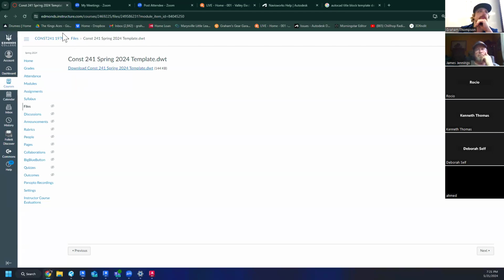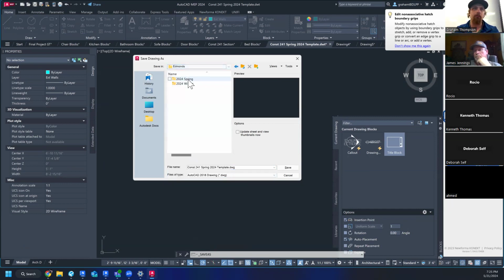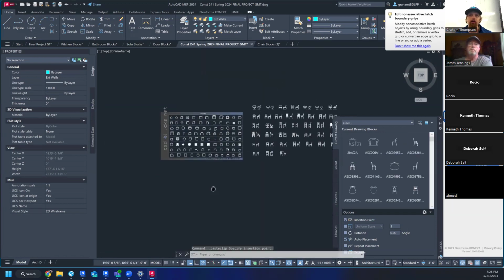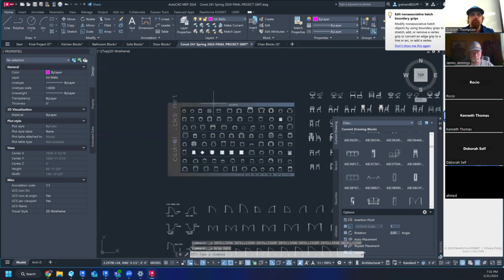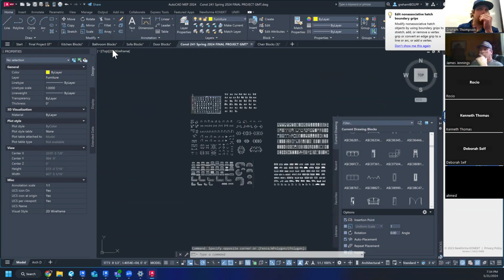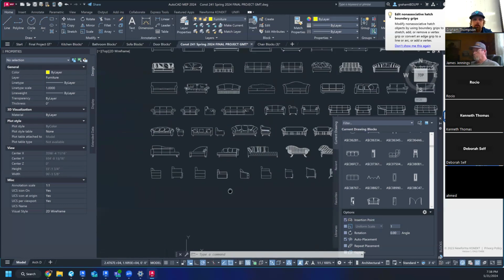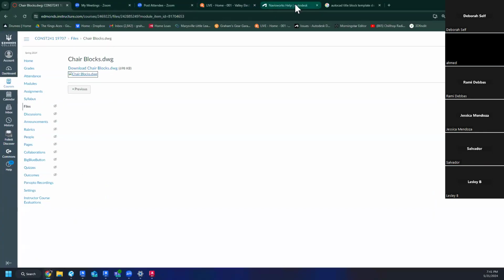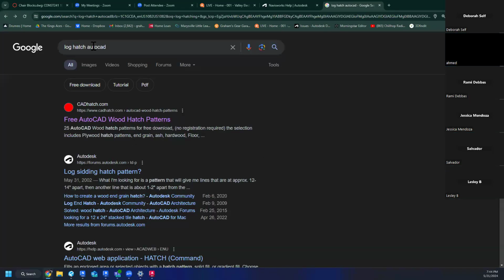Const 241 Week 8 Final Project Blocks